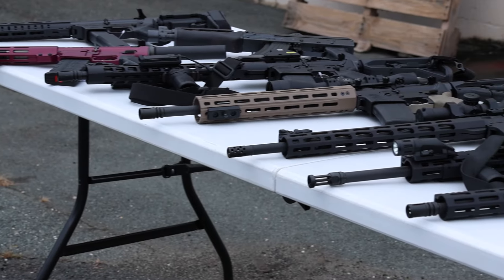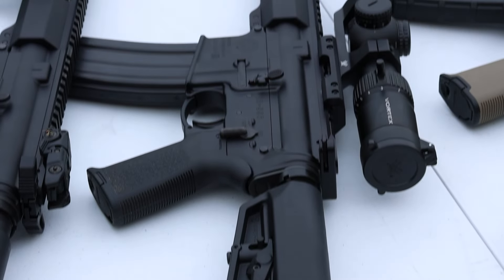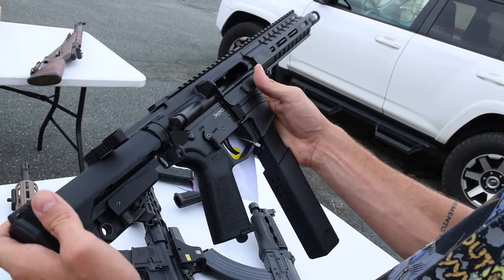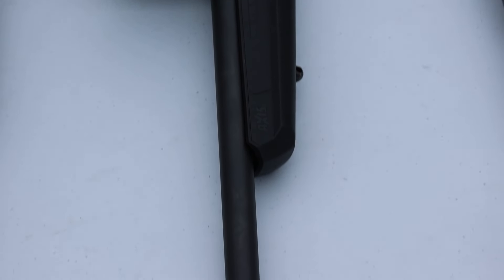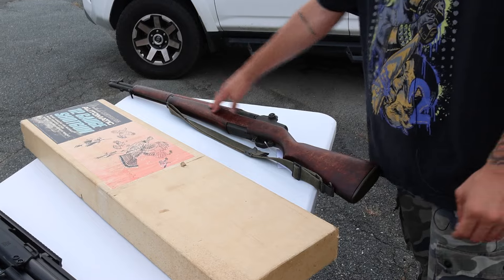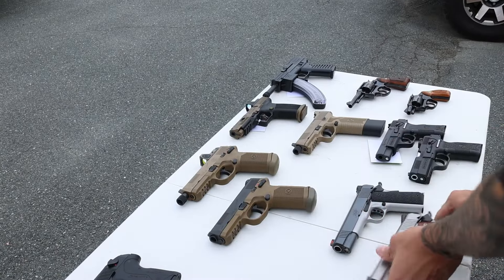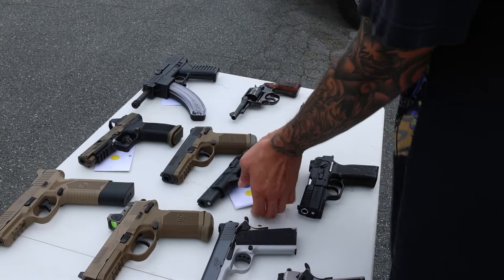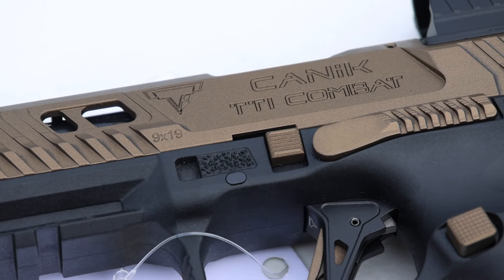USED GUN FRIDAY AT AREA 52! Episode 72- NORINCO, FN, WEATHERBY, TARAN TACTICAL, REMINGTON & MORE!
Greetings Earthlings!

***YOU ASKED, WE DELIVERED!*** Click the link below to check out these featured guns, their descriptions, and YES; THEIR PRICES!

WE'RE HIRING! Full-time positions will get first priority at both Burlington and Greensboro locations. We look forward to hearing from you!

We probably have your dream gun on the way to the shop right now; we'd hate to hear you missed out because you were sleeping on us!

Y'ALL KNOW THE DRILL!

Check us out on our other platforms as well:

Facebook: @Area 52 Gun & Pawn
Spotify: The No Safety Podcast
ArmsList: Area 52 Gun & Pawn
GunBroker: shoparea52nc